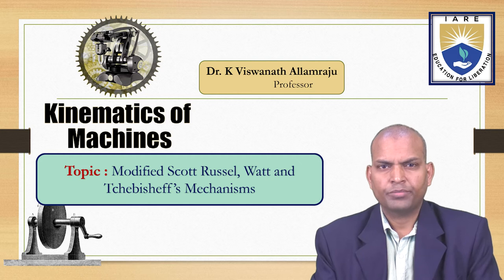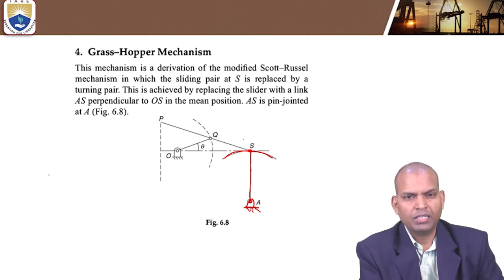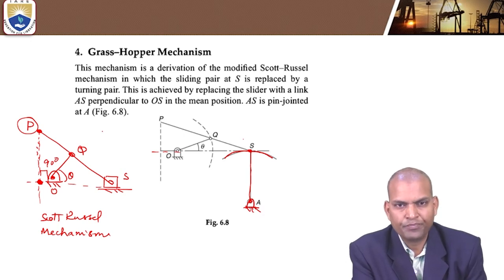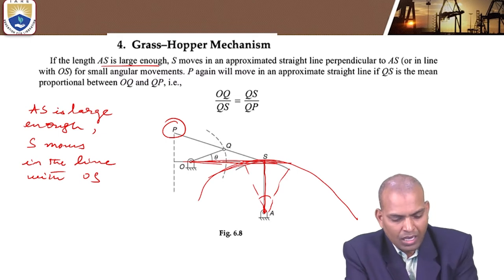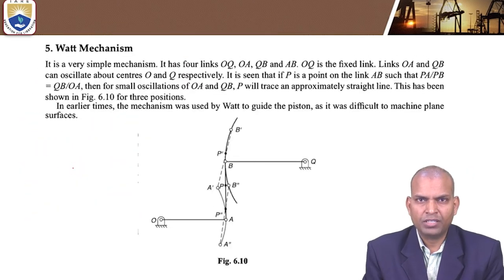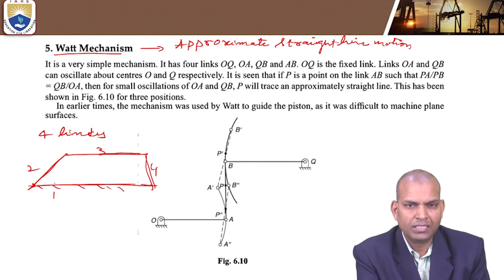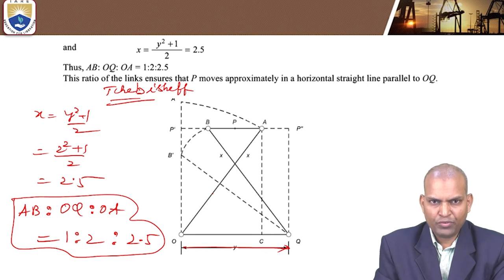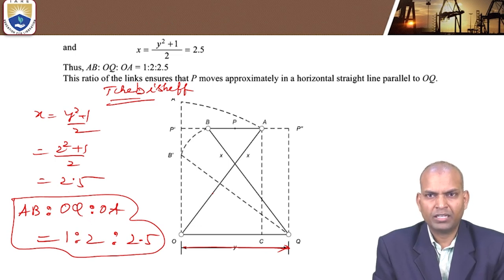Modified Scott Russel, Watt and Tchebisheff’s Mechanisms by Dr. K Viswanath Allamraju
Modified Scott Russel, Watt and Tchebisheff’s Mechanisms by Dr. K Viswanath Allamraju | IARE

Telangana, India.